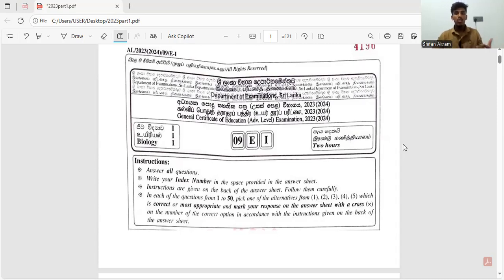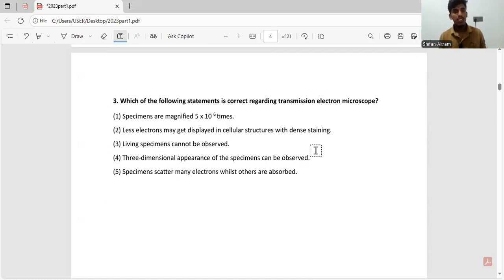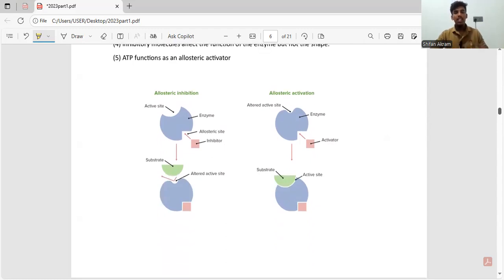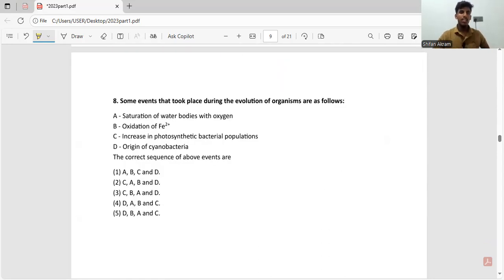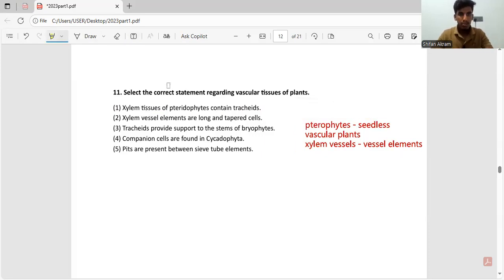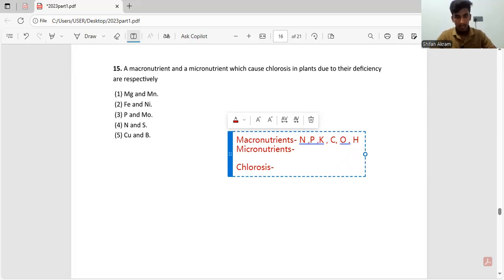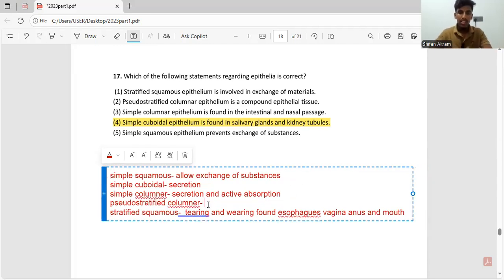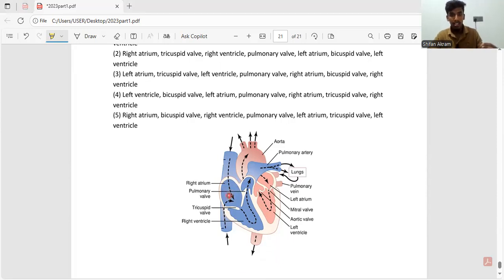G.C.E. A/L 2023(2024) Biology MCQ Paper Discussion| Part-1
Welcome to G.C.E Bio with Shifan!

In this first part of the video i ll explain the first 20 MCQs from the 2023 G.C.E. A/L Biology past paper with:

Step-by-step solutions and reasoning

Tips to improve your exam performance

Whether you’re revising or practicing, this video makes A/L Biology easier to understand and remember.